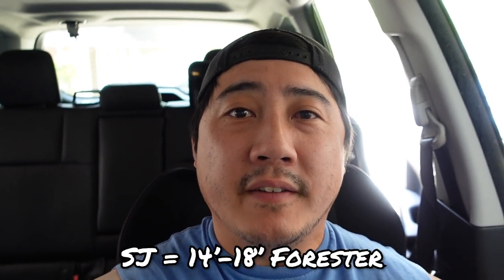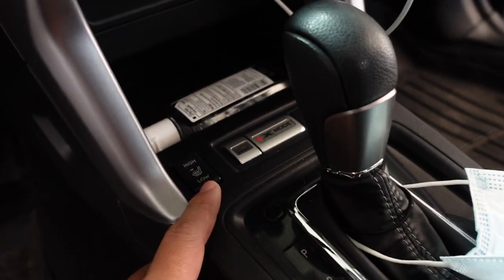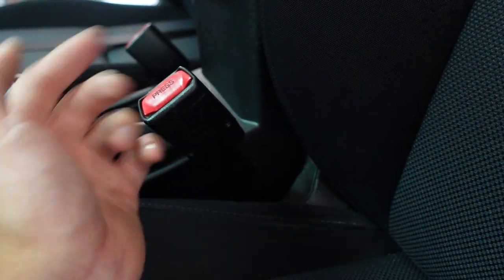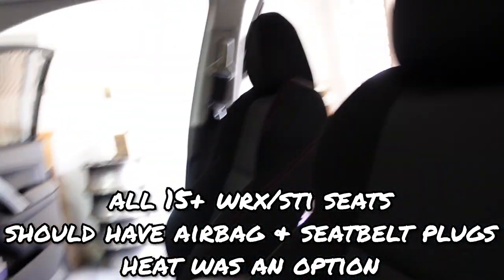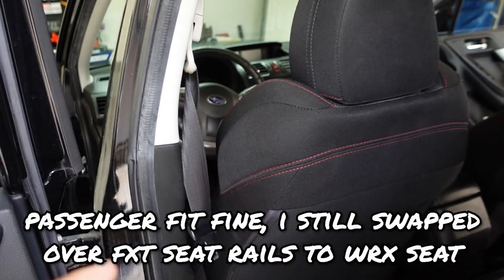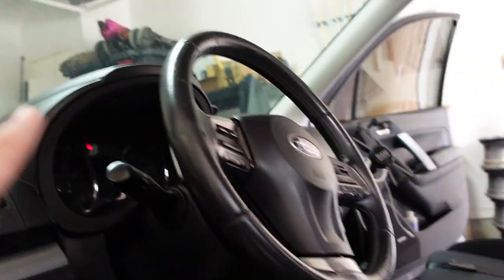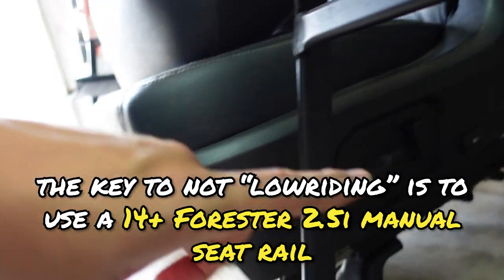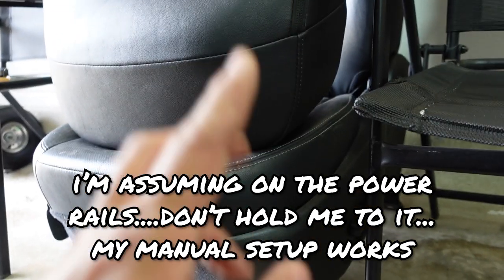How to install WRX seats into a 2014 - 2018 Forester XT!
Sorry for the delay in making the How to install WRX seats into a 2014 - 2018 Forester XT video. It's really fairly easy. You need to have any seat from a 15+ WRX or STI. If you have heated seats and want to keep that functionality, make sure your new WRX/STI seats have that as well. The key to it all though, is to use the Forester seat rails. Since my WRX seats are non-power, I had to go and buy a Forester 2.5i Seat Rail and install my WRX seat on to that rail, and it all went together like Subaru should have made the Forester XT.

2008 Nissan 350z
HKS Hi-Power Dual Exhaust
JWT 15lb Flywheel
JWT Clutch
JWT HD CSC
Euro Spec Rear Fog
Z1motorsports HP Struts
Perrin Shorty Antenna
Energy Suspension Urethane Front Lower Control Arm Bushings
Stoptech ST60/ST45 BBK
Enkei GTC01 18x10 +22
Federal 595 RS-RR 265/40R18 (F) 265/40R18 (R)

2015 Subaru Forester
SSR GTV01 18x8.5+44
Toyo Proxes STIII 225/55R18
Thule Wingbar Evo
Yakima Lopro Cargo Box
American Flag Forest Window Vinyl
Laminx Yellow Fog Light Tint
Rally Armor Mud-flaps

Camera Gear
Sony ZV-1
GoPro Hero
Rode Videomicro

Follow the build on IG